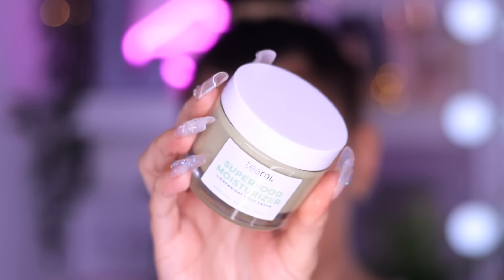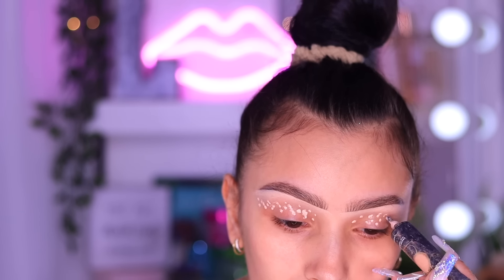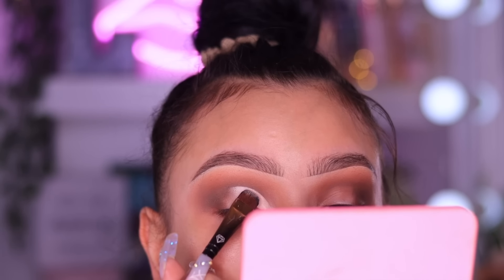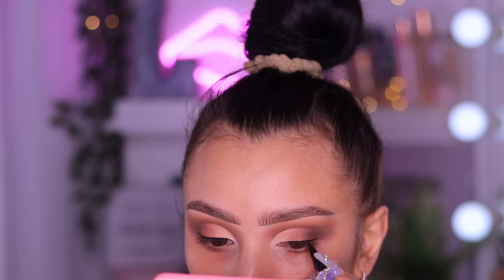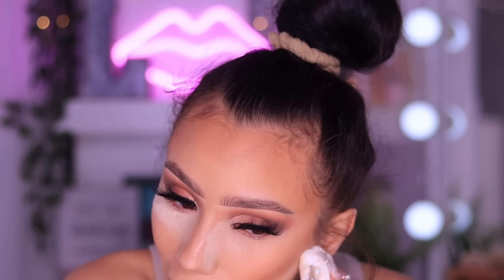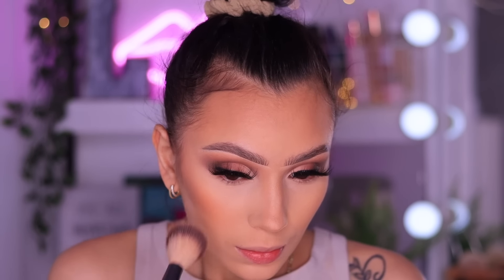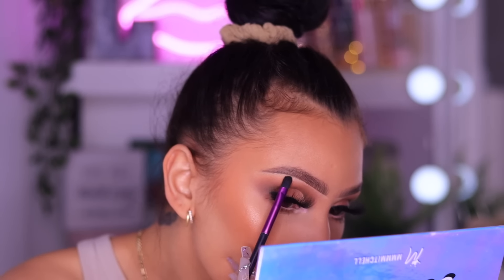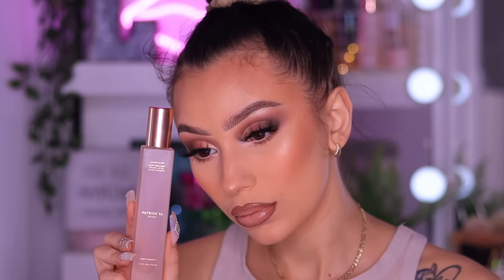MY GO TO "ALL NUDES" SOFT GLAM MAKEUP TUTORIAL✨ | GONE MATTE PALETTE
HEY BEAUTIES
THIS IS MY SIGNITURE "ALL NUDE" SOFT GLAM MAKEUP LOOK PERFECT FOR ANYONE !! AND SUPER EASY TO RECREATE XOXOX

PRODUCTS USED:

EYES
PLOUISE BASE (RUMOR 02, BLANK CANVAS)
COLOURPOP GONE MATTE PALETTE
TATA LASHES MERCADES
MORPHE MAKE IT BIG LINER

SKIN
KAB LIP OIL (RED PUNCH)
TEAMI BLENDS SUPERFOOD MOISTURIZER
ELF PRIMER OIL SRAY (ENERGIZING)

FACE:
MORPHE GLOW STUNNER HYDRATING TINTED MOISTURIZER (TAN GLOW7 & MED GLOW 4)
ABH LUMINIOUS FOUNDATION (300C)
JOUER ESSENTIAL HIGH COVERAGE CONCEALER (CREME CAFE)
MMMITCHELL BLURSH (CARAMEL CHIZZEL)
ELF HALO GLOW SETTING POWDER
RIMMEL STAY MATTE BRONZER
MAVEN BEAUTY 3D CHEEK BLUSH (CRAVE)
BPERFECT X MMMITCHELL SUBZERO HIGHLIGHTER PALETTE

LIPS
COLOURPOP LIP LINER (BFF3)
THE BEAUTYDAME COSMETICS LIQUID LIPSTICK (EXPOSED)
ELF LIP PLUMPING GLOSS (PEACH BELLINI)

MORPHE: LESLEYMARIE
TATALASHES: PRIMADONNA
PINKY ROSE COSMETICS: LESLEYMARIE1213
COLOURPOP: 5LESLEYMARIE
INSERT NAME HERE: LESLEYMARIE
KARABEAUTY: LESLEYMARIE
VANITY PLANET: LMCLEAN
TEAMI: LES20
UPBRA: LESLEYHP20
KARITY: LESLEY
JUNO & CO: LM10
PINKLEAF COSMETICS: PREMADONNA

Til Next Time xo